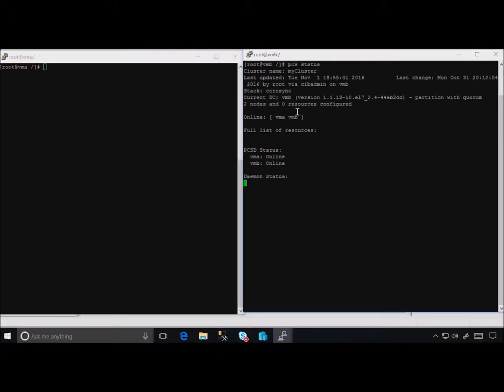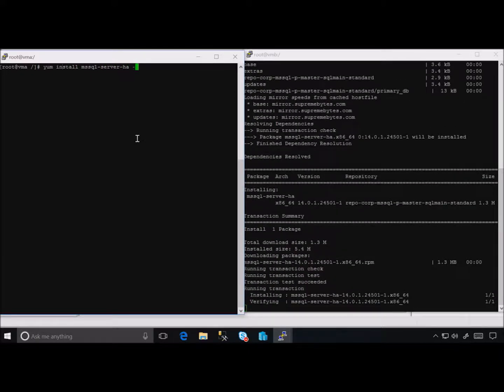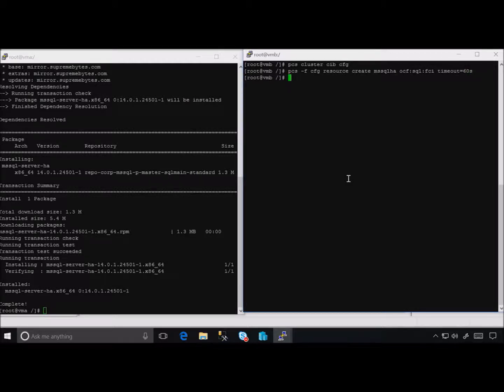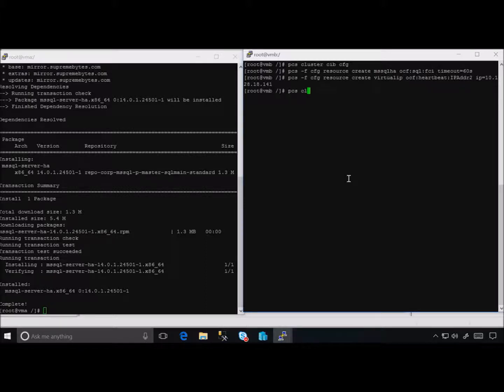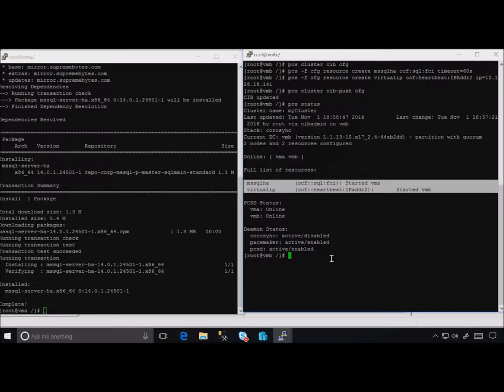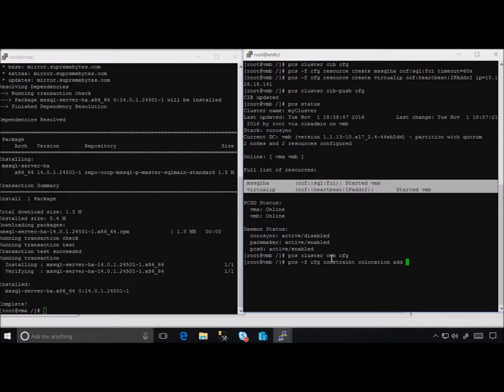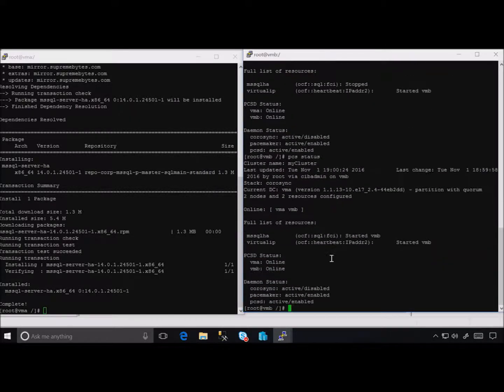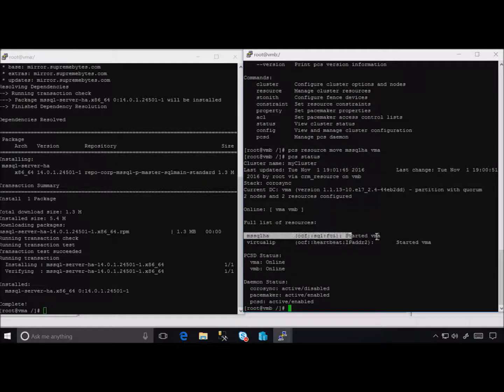Data Amp Live Demo 01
K.Ponrawat's session